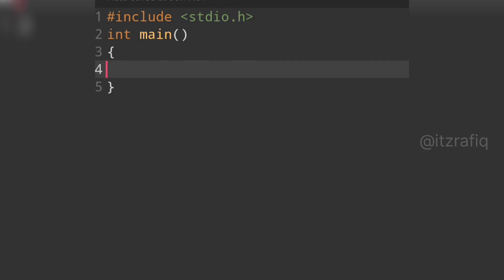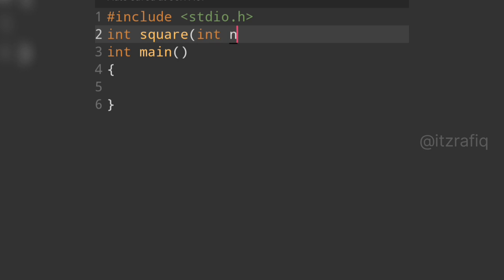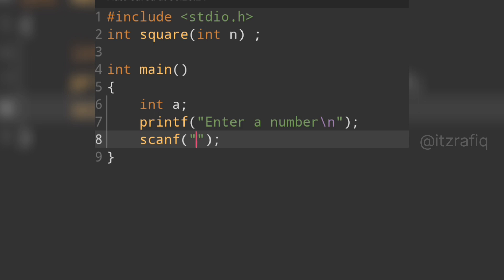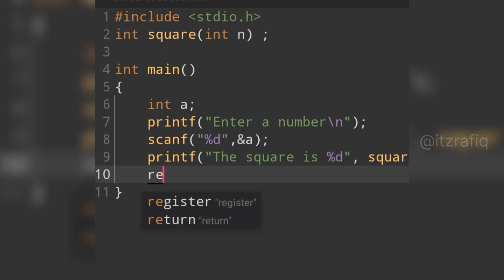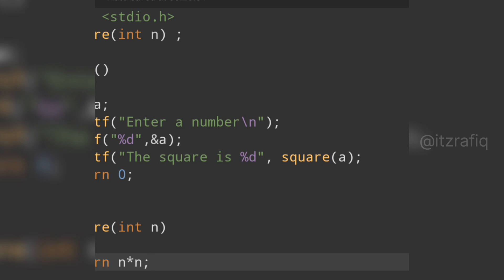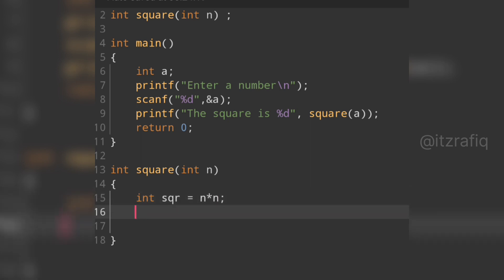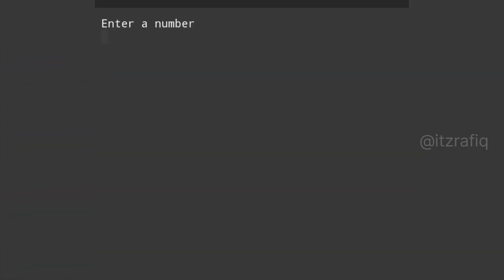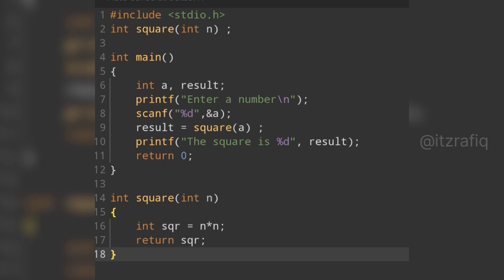Class 10 Computer Science Character 7 - Question no 12 Explanation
SEBA Class 10 Computer Science Character 7 Functions in C programming - Question no 12 Explained in easy way

Question:

Write a C program and define a function square() that accepts a number as parameter and returns square of that number as output.